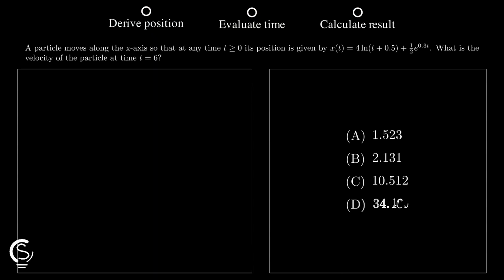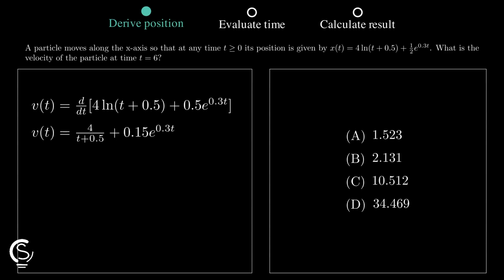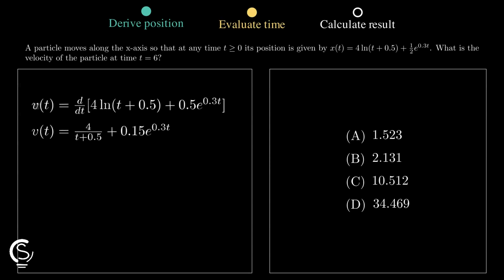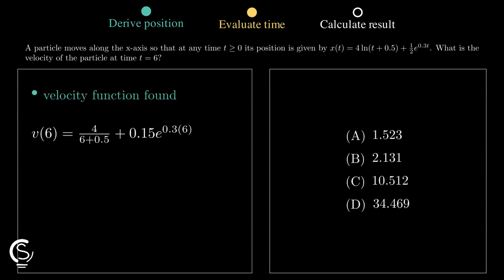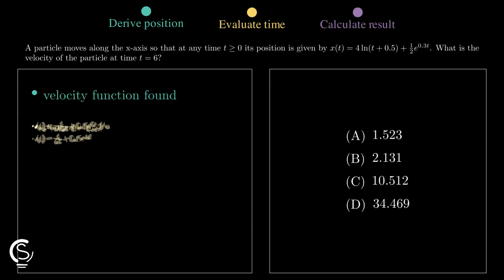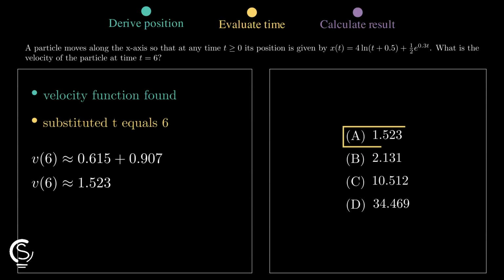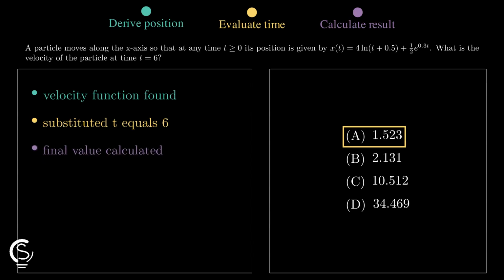2025 AP Calculus AB MCQ 78 in 60s ⏱️ | Particle Velocity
2025 AP Calculus AB MCQ 78 solved in 60 seconds! ⏱️ Watch this step-by-step breakdown of the Particle Velocity concept.

In this video, we find the velocity of a particle moving along the x-axis. Given the position function x(t) = 4 ln(t + 0.5) + 0.5 e^(0.3t), we calculate the velocity at t = 6 by finding the derivative of the position function and evaluating it at the given time.